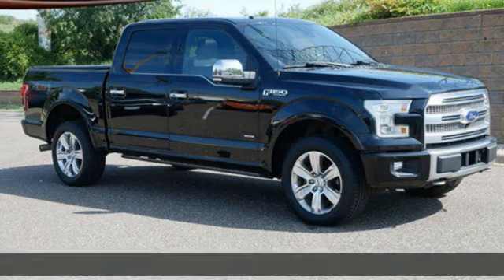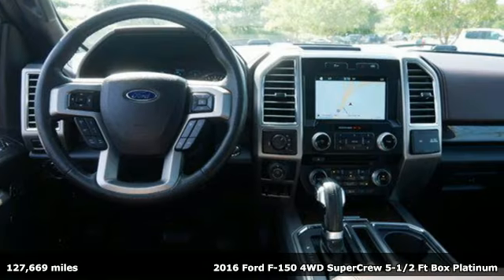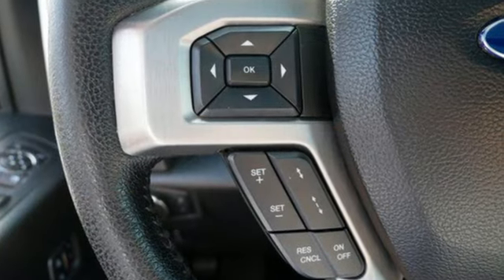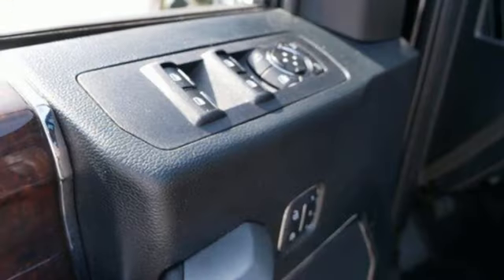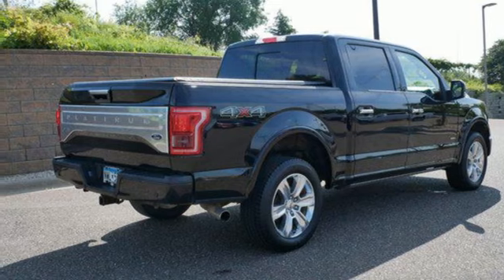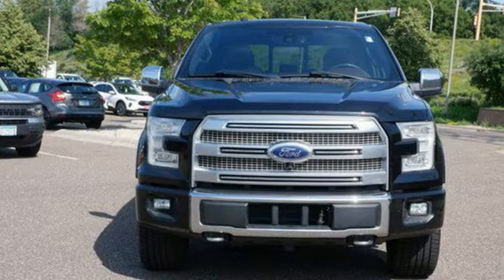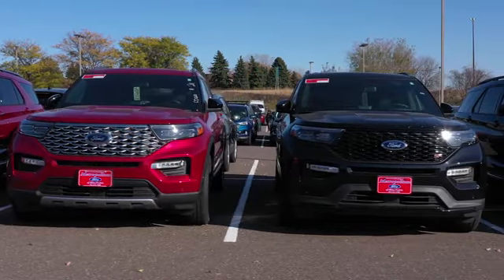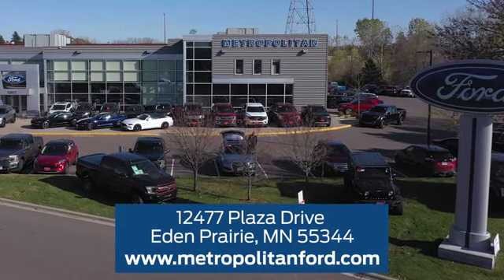Used 2016 Ford F-150 Minneapolis MN Eden Prairie, MN 244101A7 - SOLD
Year: 2016
Make: Ford
Model: F-150
Trim: Platinum
Engine: EcoBoost 3.5L V-6 gasoline direct injection, DOHC, Ti-VCT variable valve control, twin turbo, regular unleaded, engine with 365HP
Transmission: Automatic
Color: Shadow Black
Interior: Brunello
Mileage: 127669
Stock #: 244101A7
VIN: 1FTEW1EGXGFB26650
Heated Leather Seats, NAV, Sunroof, Heated Rear Seat, 4x4, Alloy Wheels, Tow Hitch, ELECTRONIC LOCKING W/3.55 AXLE RATIO, EQUIPMENT GROUP 701A LUXURY, ACTIVE PARK ASSIST, TRAILER TOW PACKAGE, TWIN PANEL MOONROOF SEE MORE!KEY FEATURES INCLUDELeather Seats, Navigation, 4x4, Heated Driver Seat, Heated Rear Seat MP3 Player, Keyless Entry, Privacy Glass, Steering Wheel Controls, Child Safety Locks.OPTION PACKAGESEQUIPMENT GROUP 701A LUXURY Technology Package, Lane-Keeping System, 360 camera w/split-view display and dynamic hitch assist, Adaptive Cruise Control & Collision Warning, brake support, Tailgate Step w/Tailgate Lift Assist, TWIN PANEL MOONROOF, TRAILER TOW PACKAGE Towing capability up to 11,100 lbs, Note: Ordering the Trailer Tow Package does not include Trailer Tow Mirrors, Trailer Tow Mirrors are a standalone option and must be ordered separately, (Option Code: 54M or 54Y/59S), Auxiliary Transmission Oil Cooler, Pro Trailer Backup Assist, Class IV Trailer Hitch Receiver, smart trailer tow connector and 4-pin/7-pin wiring harness, Upgraded Front Stabilizer Bar, ELECTRONIC LOCKING W/3.55 AXLE RATIO, ACTIVE PARK ASSIST. Ford Platinum with Shadow Black exterior and Brunello interior features a 8 Cylinder Engine with 385 HP at 5750 RPM*.VEHICLE REVIEWSEdmunds.coms review says At the end of the day, the 2016 Ford F-150 is simply an all-around strong performer, with a good balance of comfort, utility and performance.. Great Gas Mileage: 21 MPG Hwy.AFFORDABLE TO OWNApprox. Original Base Sticker Price: This F-150 is priced $2,700 below J.D. Power Retail.BUY WITH CONFIDENCECARFAX 1-OwnerWHY BUY FROM USMetropolitan Ford Of Eden Prairie in Eden Prairie, MN treats the needs of each individual customer with paramount concern. We know that you have high expectations, and as a car dealer we enjoy the challenge of meeting and exceeding those standards each and every time. Allow us to demonstrate our commitment to excellence!Pricing analysis performed on 7/16/2024. Horsepower calculations based on trim engine configuration. Fuel economy calculations based on original manufacturer data for trim engine configuration. Please confirm the accuracy of the included equipment by calling us prior to purchase.

Address:
12477 Plaza Drive